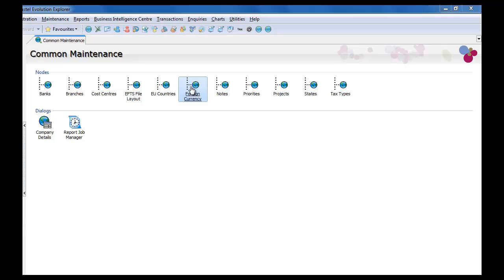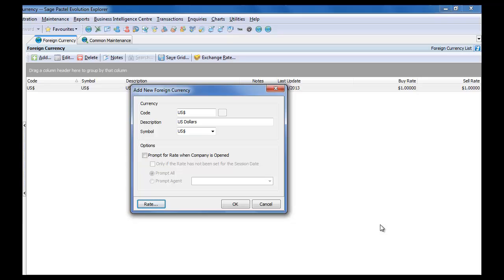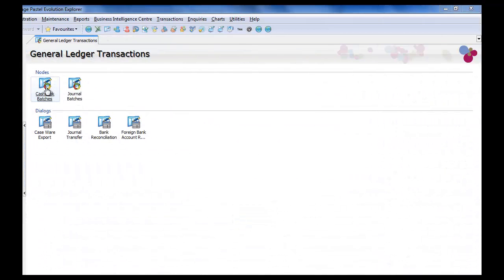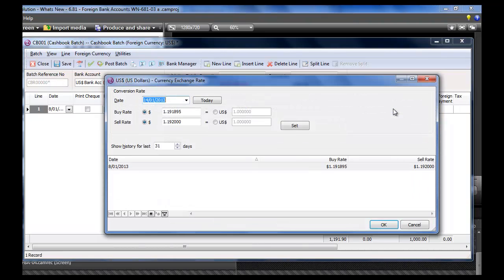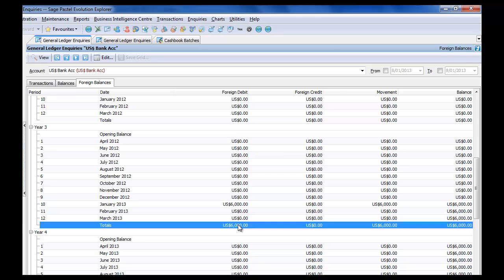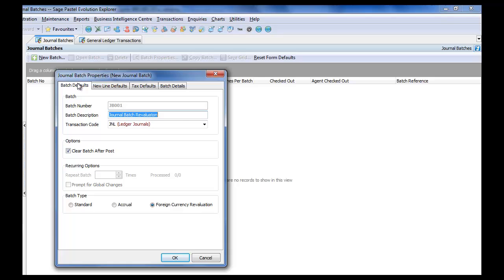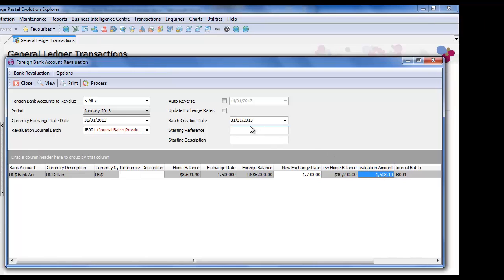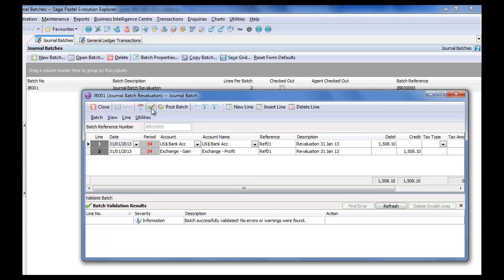Sage Pastel Evolution: What's New in V6.81 - Foreign Bank Accounts